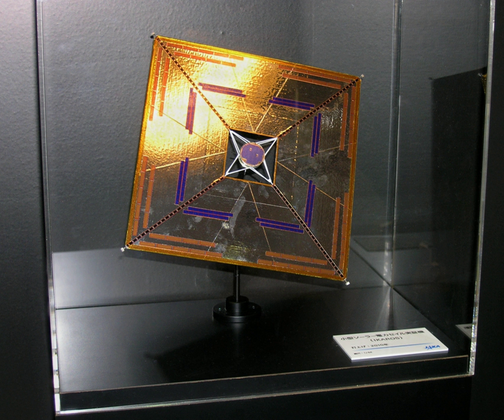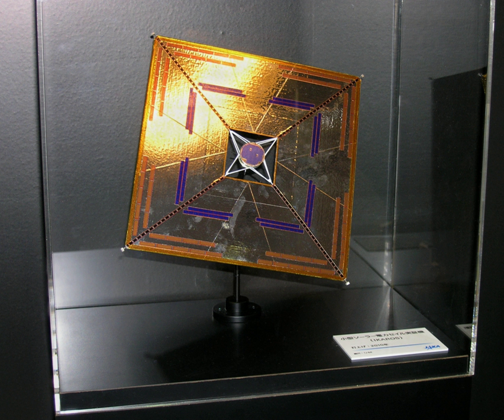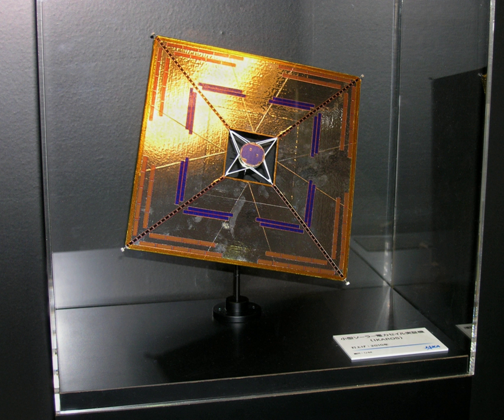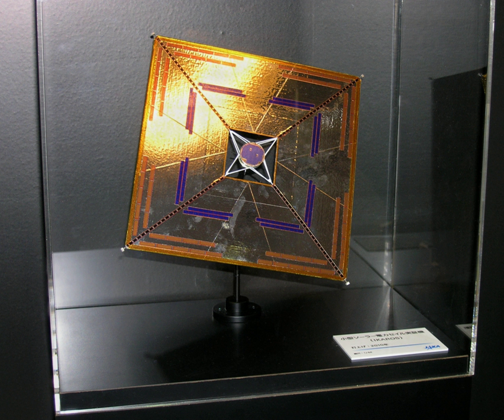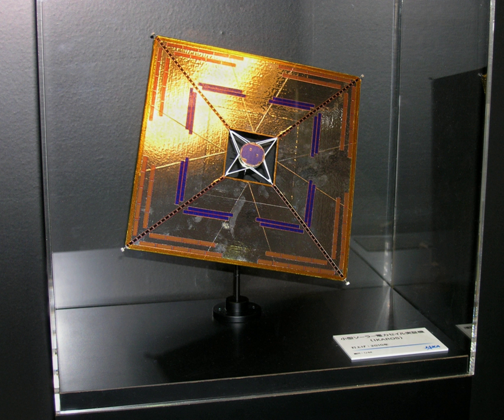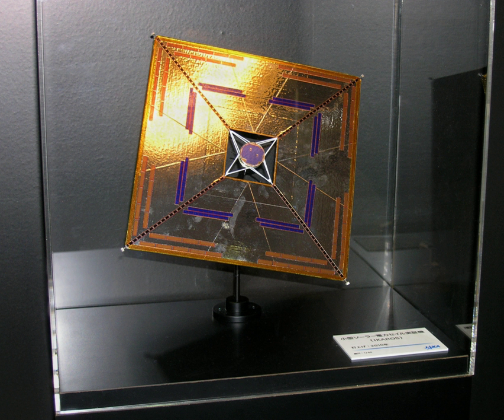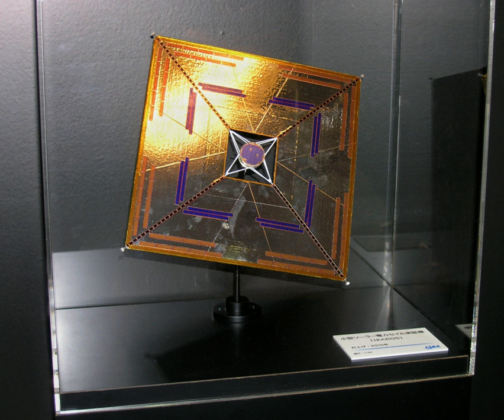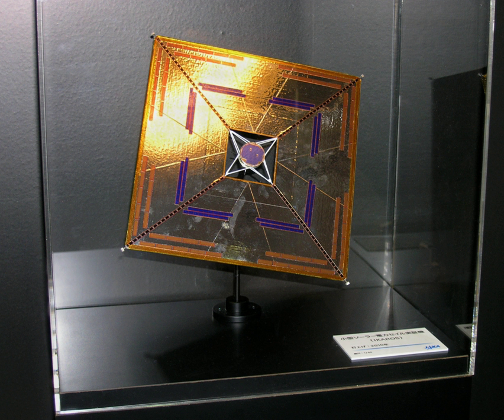IKAROS | Wikipedia audio article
00:00:48 1 Purpose
00:02:20 2 Design
00:03:33 3 Mission progress
00:08:14 4 Science results
00:08:48 5 See also

- Socrates

SUMMARY
IKAROS (Interplanetary Kite-craft Accelerated by Radiation Of the Sun) is a Japan Aerospace Exploration Agency (JAXA) experimental spacecraft. The spacecraft was launched on 20 May 2010, aboard an H-IIA rocket, together with the Akatsuki (Venus Climate Orbiter) probe and four other small spacecraft. IKAROS is the first spacecraft to successfully demonstrate solar sail technology in interplanetary space.On 8 December 2010, IKAROS passed by Venus at about 80,800 km (50,200 mi) distance, completing the planned mission successfully, and entered its extended operation phase.